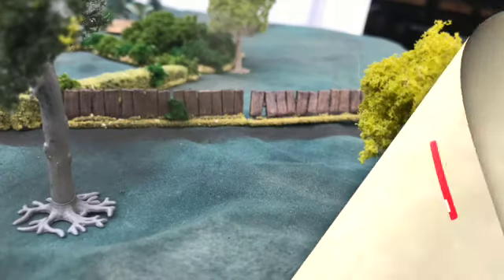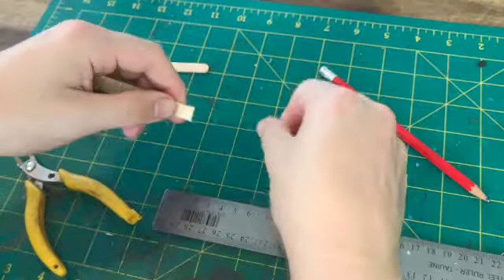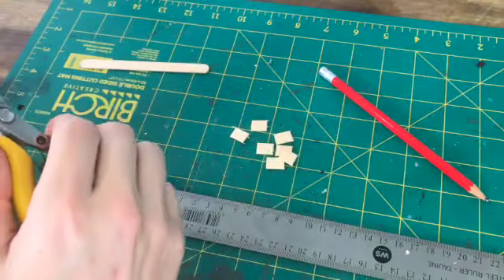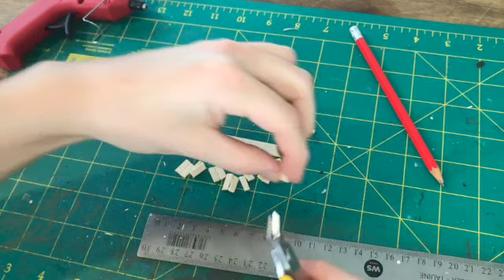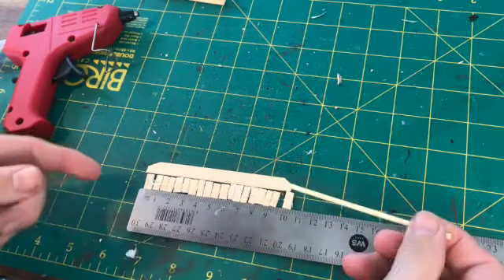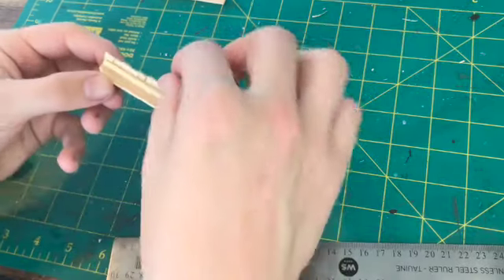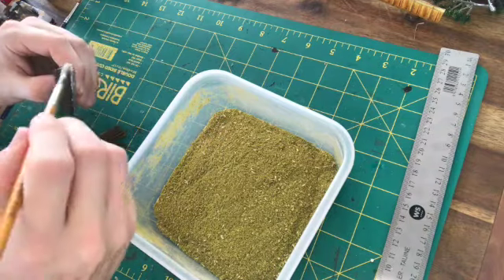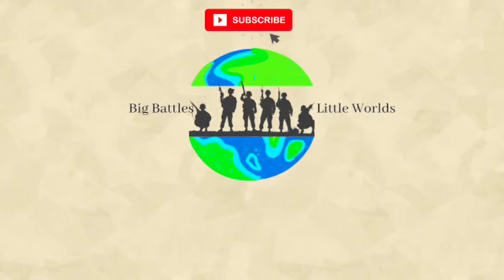Easy Diy beginner scenery building: Slat fence for wargames and roleplaying.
This is the first third of 5 to show how to make different fences.In this video, I'm going to show you how to make easy Warlord games fences using a variety of terrain-building techniques. Fences are an important part of any game and can add a lot of realism and atmosphere to your battlefield.

This video is designed for people who are beginners through to advanced and want to learn how to make quick and easy Fences. We'll cover topics like terrain modelling &  applying textures to create realistic trees. By the end of this video, you'll be able to make beautiful trees using a variety of terrain-building techniques!
Perfect for Warhammer, ACW, Napoleonic, dnd and more.